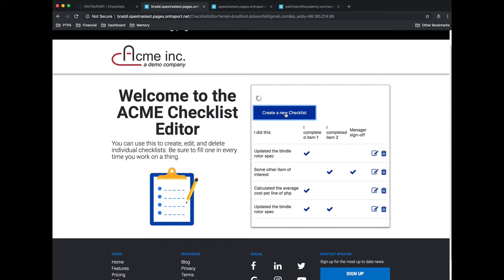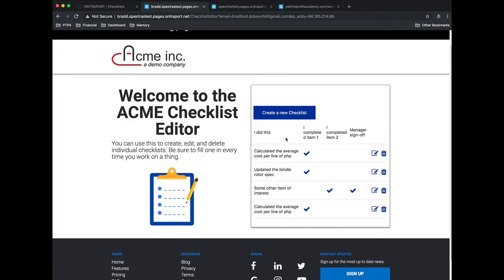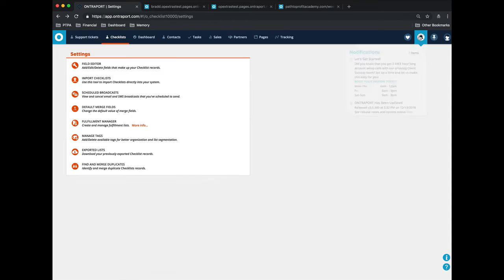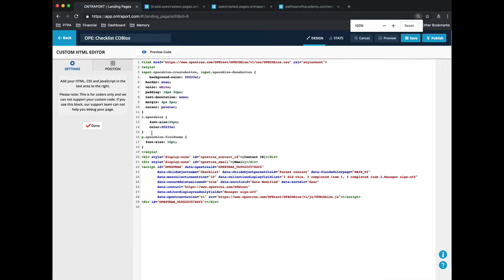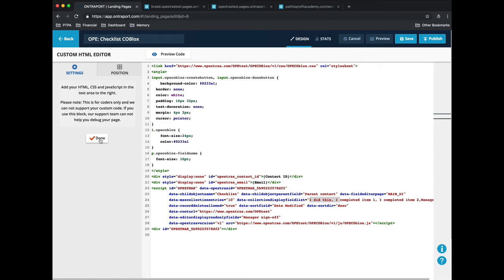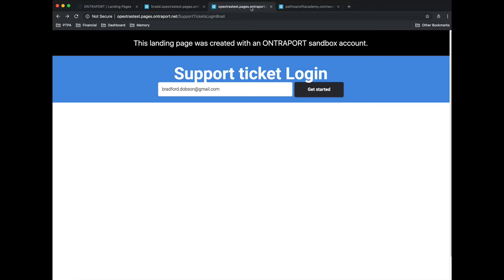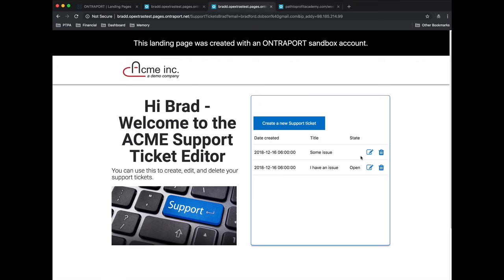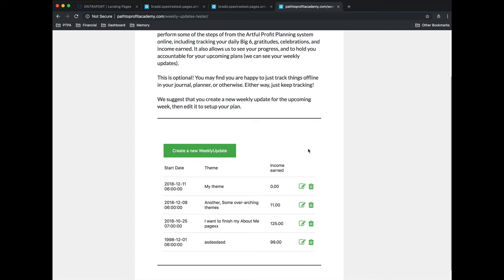OPExtras.com: COBlox demo 1, December 2018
... hey, wanna see something really cool?

Today I'm excited to demo our upcoming new feature: allow Contacts to access (create, list, edit, and delete) their custom objects ... on an Ontrapage ... with no coding :-)

They're called Custom Object Blocks, or COBlox for short.

Yep, we're doing the heavy lifting so that you can deploy customized, Ontraport-based pages that include custom objects by just filling your object name and field names into a javascript snippet or Wordpress shortcode.

Leverage the power of Ontraport's Custom Objects together with Ontrapages.

The possibilities are endless. Examples of why you would want this type of access without having them log into Ontraport include: ​​​​​​​ • Manage their Testimonials • Manage their Enrollments in courses you provide • Manage Checklists they provide you for work items

Watch the video demo and let me know what you think ... I think you'll like it.

I'm targeting general availability in January 2019, and version 1 will include support for custom objects that are children of Contact records. ​​​​​​​

Cheers, ​​​​​​​ Brad.